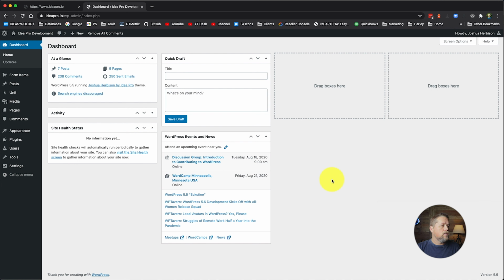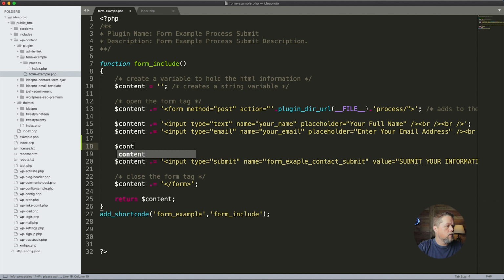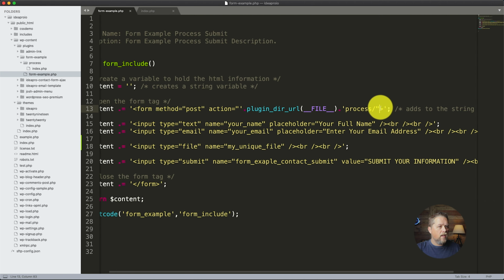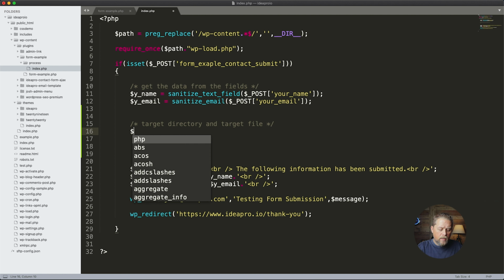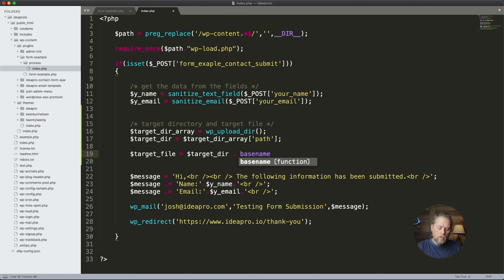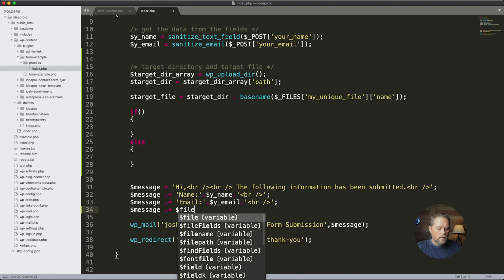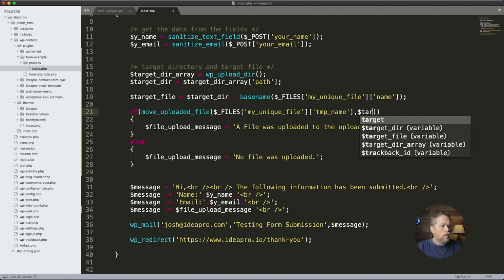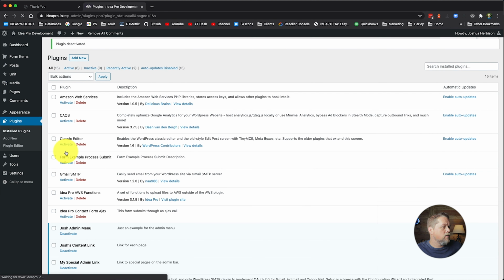File Upload Using A Form Submit - WordPress Plugin Development Form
File upload in a form submit can be very useful in building a plugin or web application. In this WordPress Tutorial, we add a file input field to the form that we previously built in the Form Example Video . With the input field, we can upload a file to the WordPress uploads directory.

I have been writing software for 30+ years and enjoy working with new clients and teaching others how to develop.

SEND BUSINESS CORRESPONDENCE TO:
2901 E Greenway Rd. #54171